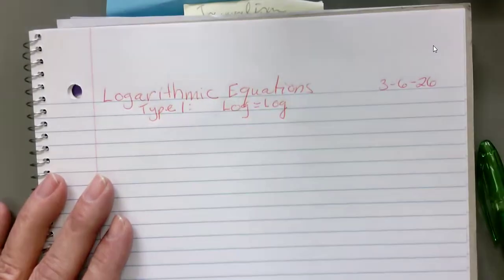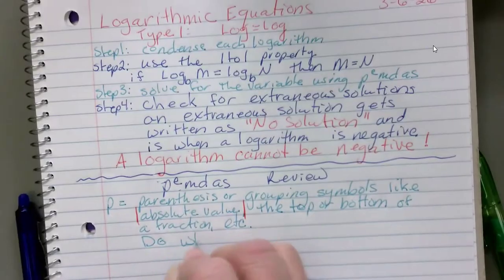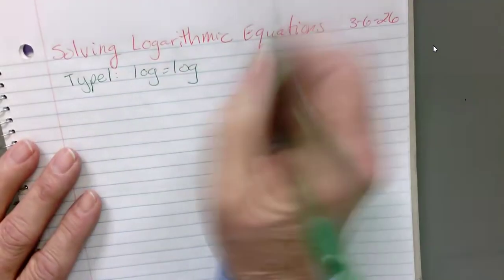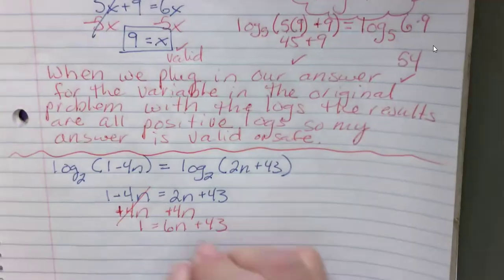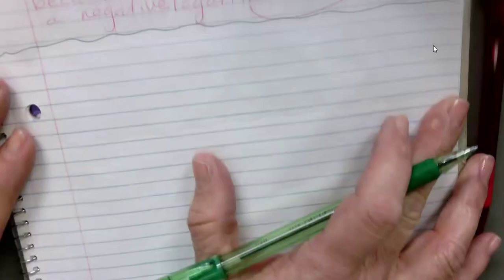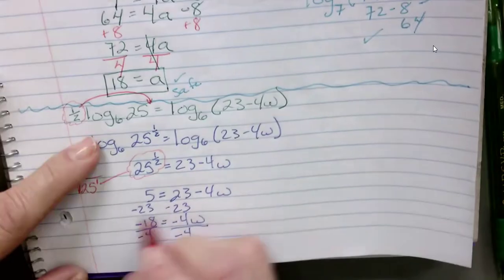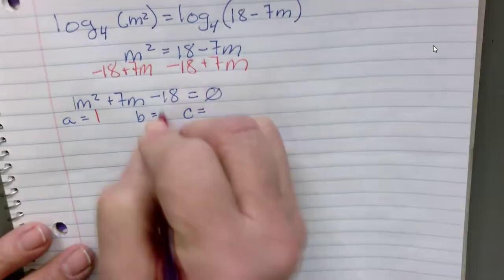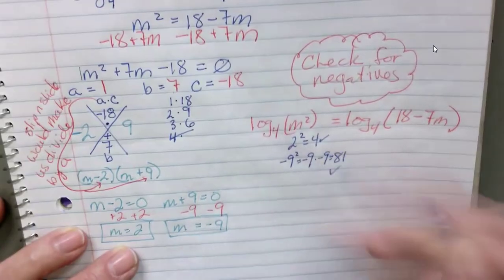Mod 9 solving logarithmic equations type 1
Solving logarithmic equations type 1 log = log
module 9 of HMH into Algebra 2, but not using their examples